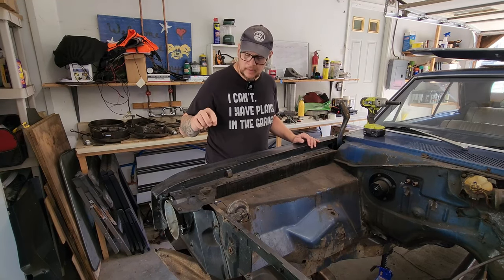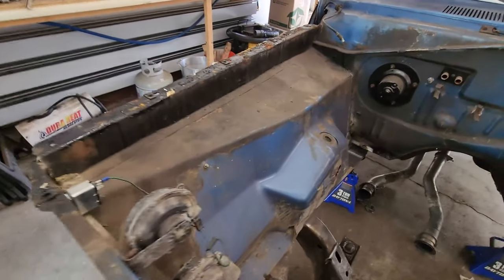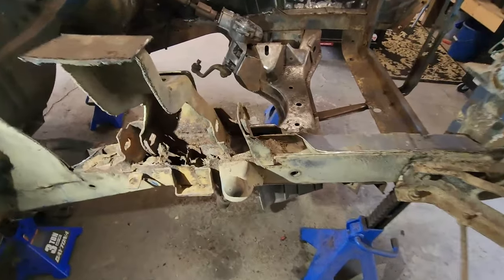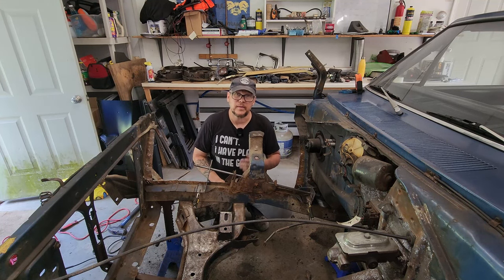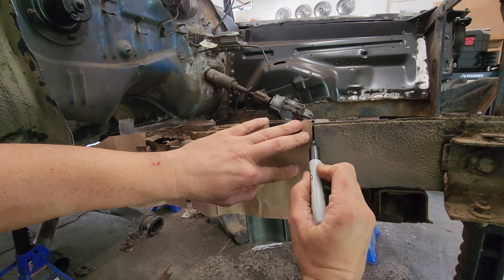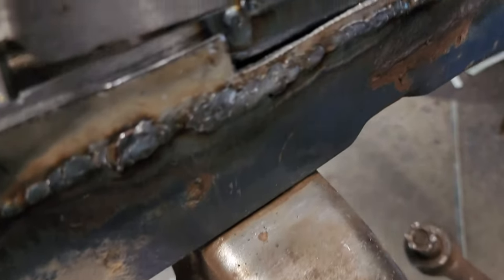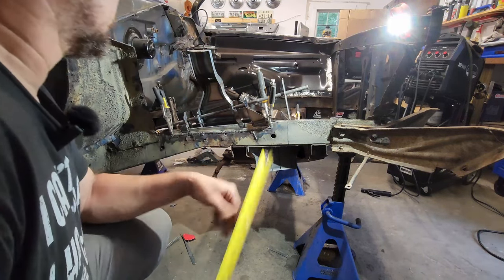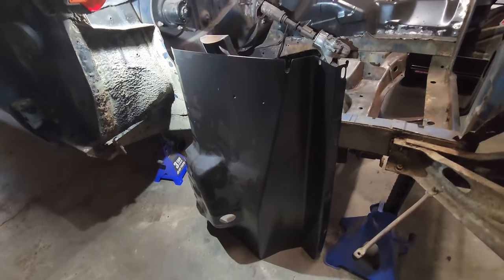How To Replace Upper Control Arm Mounts On A Mopar A-Body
The upper control arm mounts on MOPAR A-Bodies are prone to rotting out. I demonstrate how I address this problem on my A-Body. I am using an aftermarket control arm mount/shock tower assembly I picked up from Classic Industries. I make my own jig to help keep the new part in the correct place. I hope it's helpful!